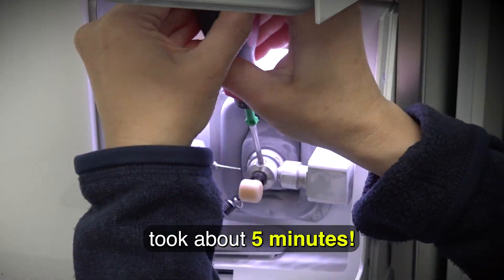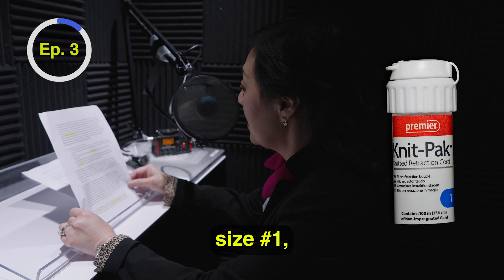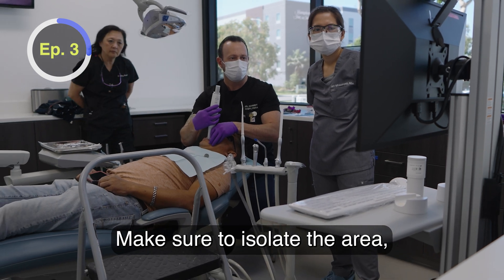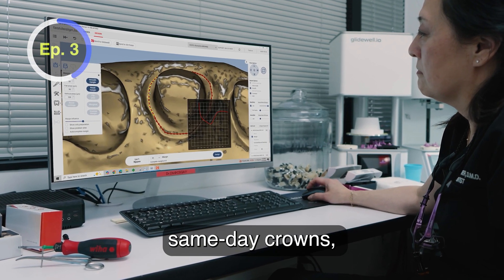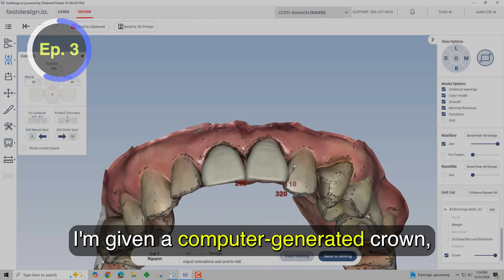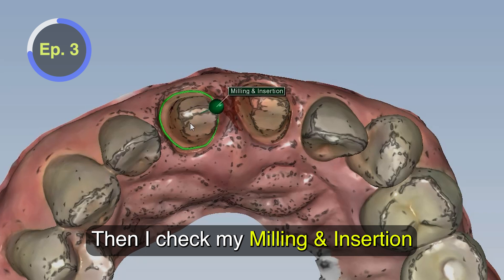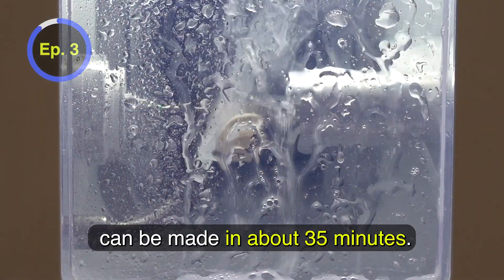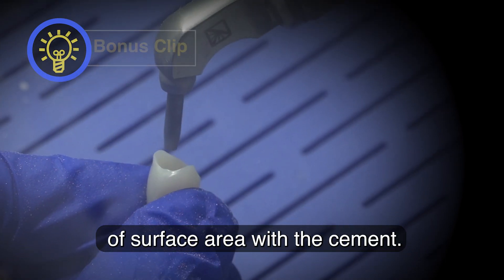Milling a Fully-Sintered ZIRCONIA Crown in 35 MINUTES !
The patient had open margins with a chip on tooth #9 and wanted better-fitting crowns.
I used the glidewell.io™ In-Office Solution to scan, design and mill BioTemps® Provisionals for the patient while Glidewell fabricated BruxZir Esthetic crowns at the lab. But first, I would like to share how I design these crowns in 5 minutes and mill them in 35 minutes.

⏱ TIMESTAMPS⏱
0:00 - Intro
0:15 - cord technique
0:54 - scan
1:21 - design
2:31 - mill
3:05 - Bonus material

Executive Producer:
Jim Glidewell, CDT
Producer:
James Kwasniewski
Clinical Videography:
Stanford Southall, Sam Lea
Editing / Graphics:
Sam Lea